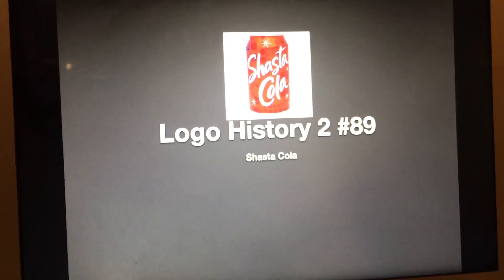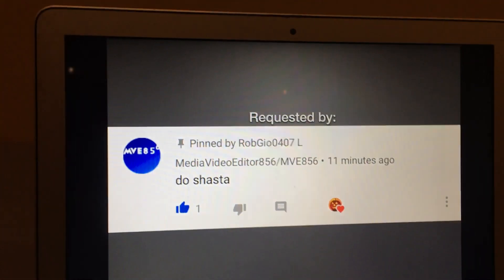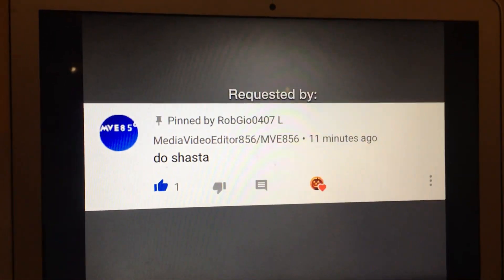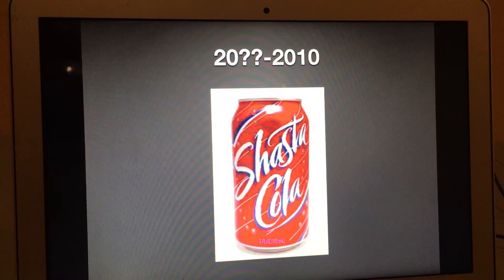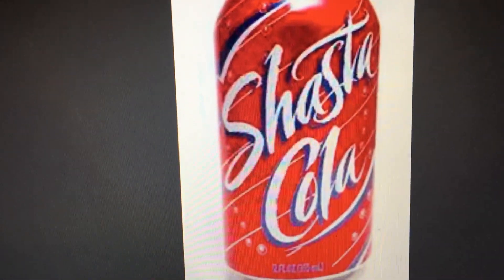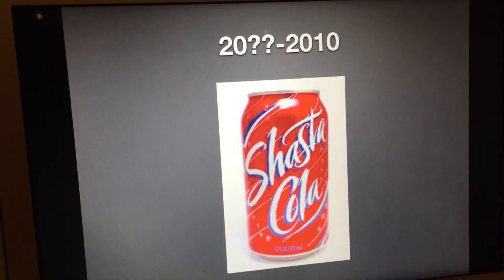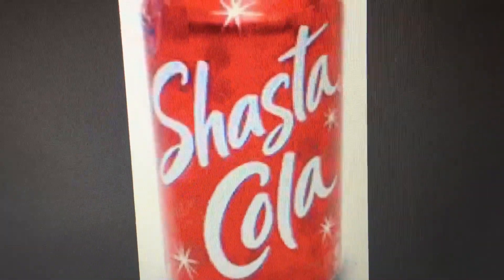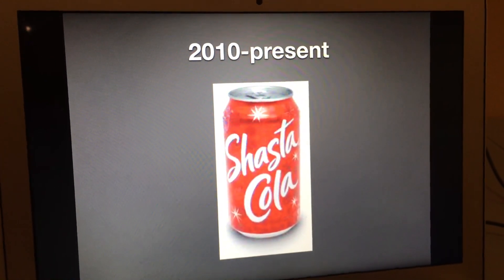Logo History 2 #89: Shasta Cola (requested by MediaVideoEditor856/MVE856)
Hello YouTube!!! Welcome to Logo History 2! For this episode, we are taking a look at Shasta Cola! Anyways, enjoy!!!